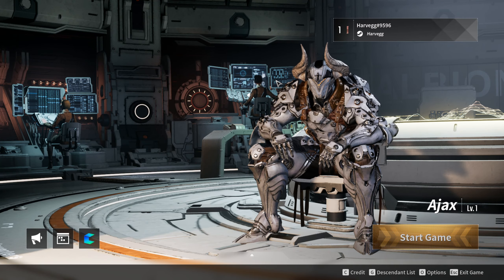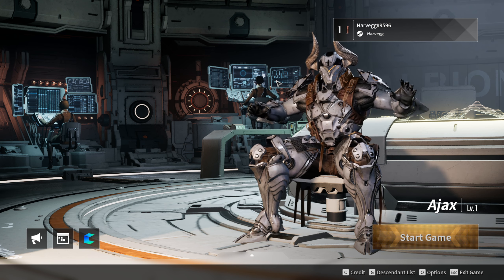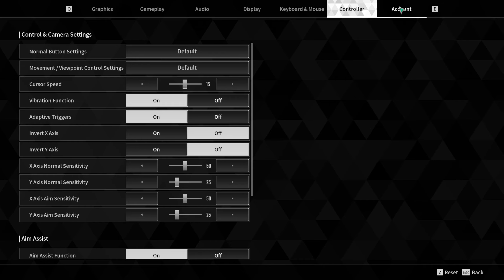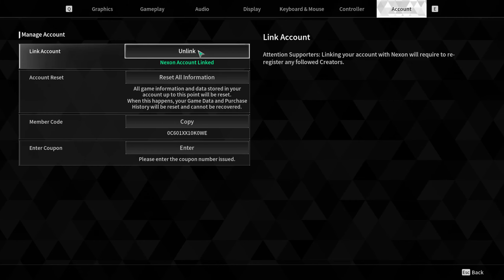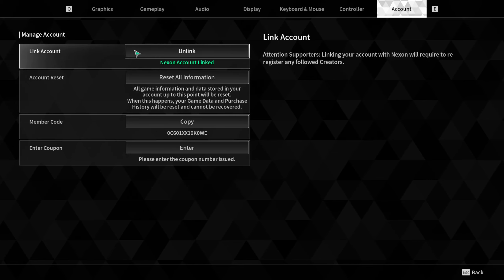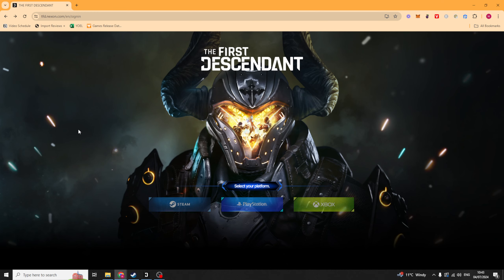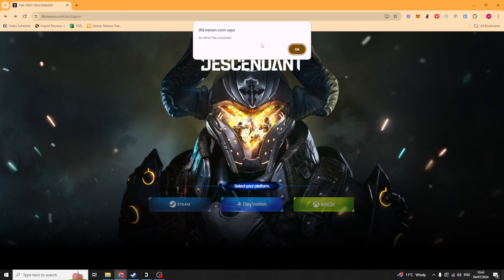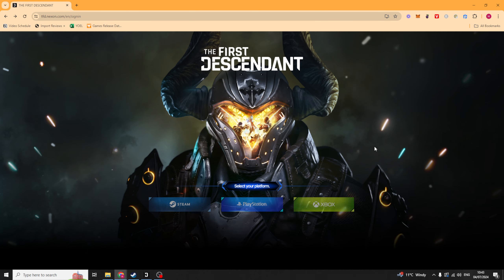How to Link Xbox Account in the First Descendant (EASY GUIDE)